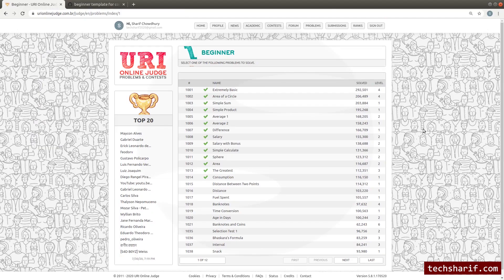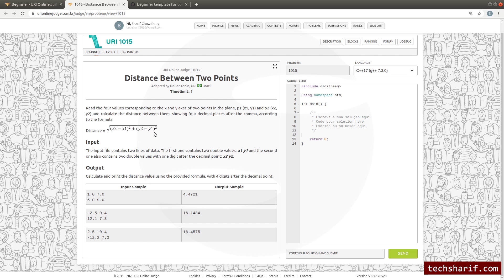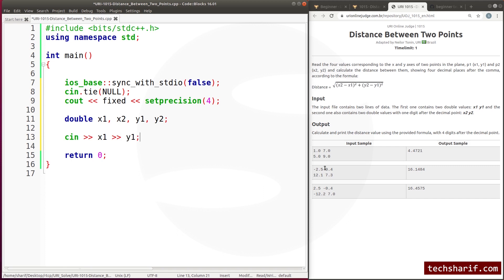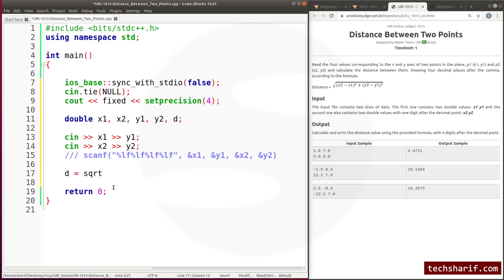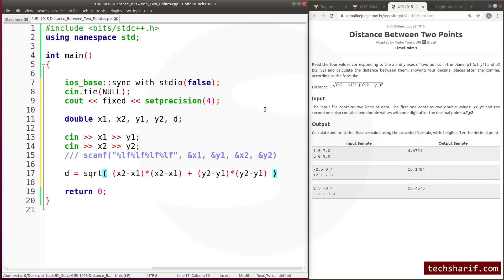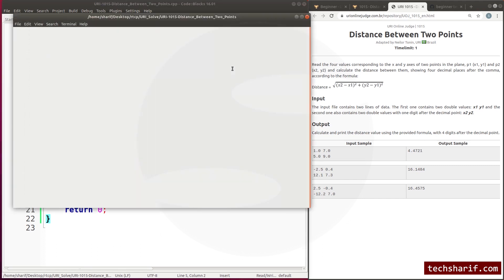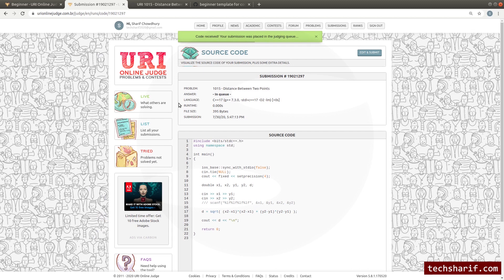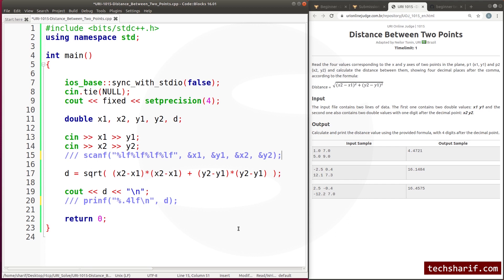URI Online Judge - 1015 - Distance Between Two Points | C/C++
URI Online Judge Beginner Problems solve

Help guide for:
Beginner Programmer,
International Collegiate Programming Contest, ICPC,
National High School Programming Contest, NHSPC,
International Olympiad in Informatics, IOI,

[RTCP] URI Online Judge - 1015 - Distance Between Two Points | C/C++
Bangla Competetive programming Contest Series - URI Online Judge - 1015 - Distance Between Two Points | C/C++
Bangla [RTPC] URI Online Judge - 1015 - Distance Between Two Points | C/C++

c++, c programming

Links:
Source code:

কম্পিটিটিভ প্রোগ্রামিং, প্রোগ্রামিং কন্টেস্ট, ডাটা স্ট্রাকচার, এলগরিদম, প্রবলেম সলভ,

Bangla programming Contest series,
Programming Bangla,
Bangla Programming,
Competitive Programming,
Problem Solve,
Python,
Data Structure bangla,
Algorithm Bangla,
Codeforces Bangla,
Bangla Competitive Programming Tutorial,
Competitive Programming Bangla Tutorial,
zeroToSubmission,
Learn C++, Learn C,
International Collegiate Programming Contest,
ICPC,
National High School Programming Contest,
NHSPC,
International Olympiad in Informatics,

 Distance Between Two Points,  URI 1015,